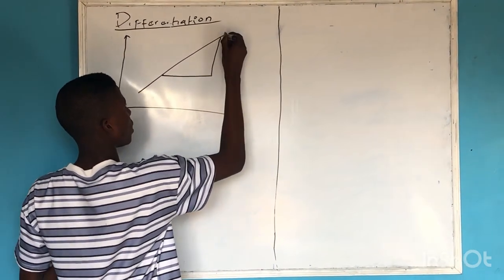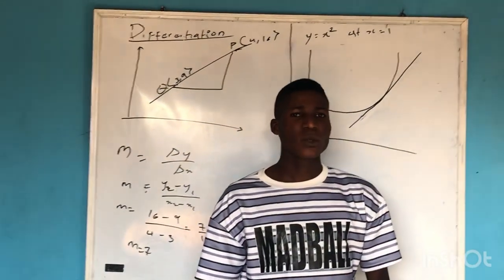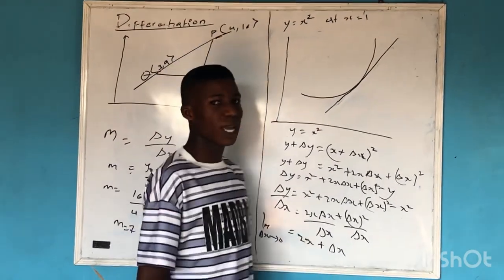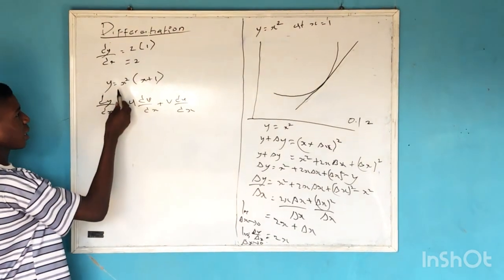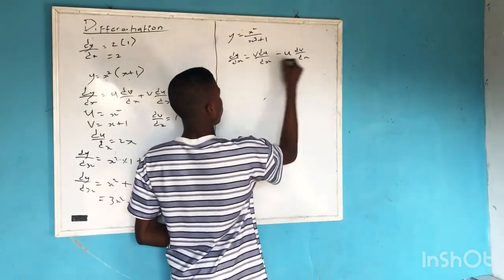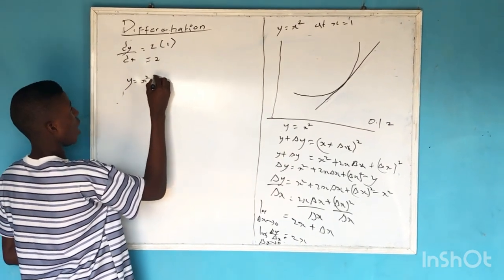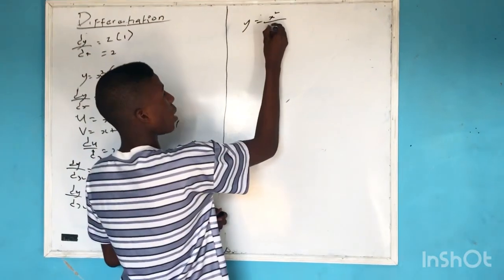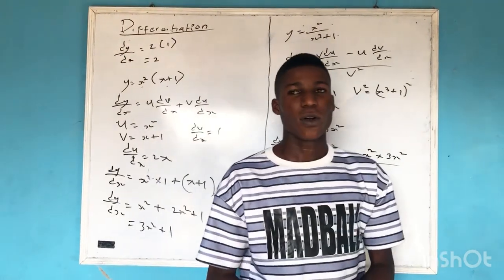Differentiation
Differentiation deals with finding the gradient of a tangent of a curve .it was largely established by sir Isaac Newton and Leon Itz in the 17 century.